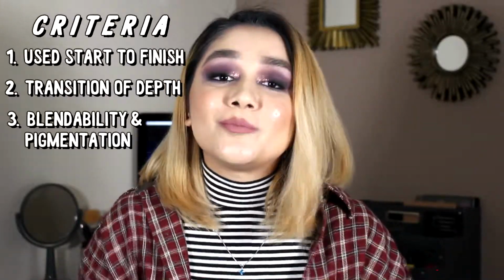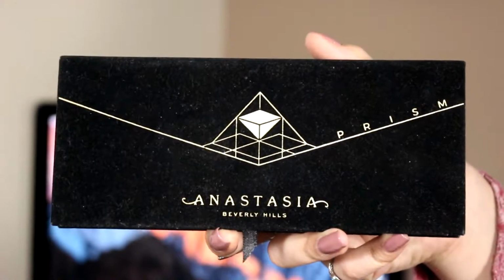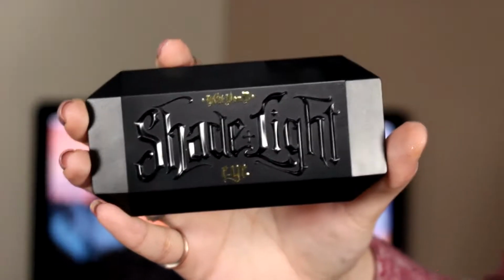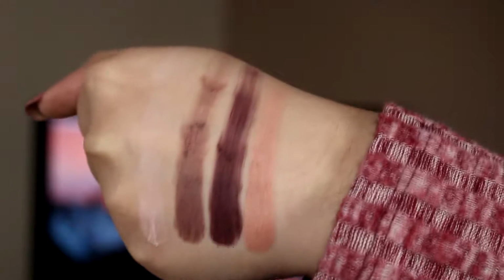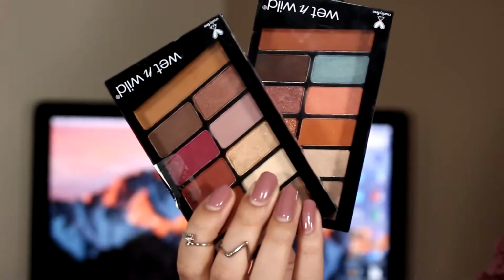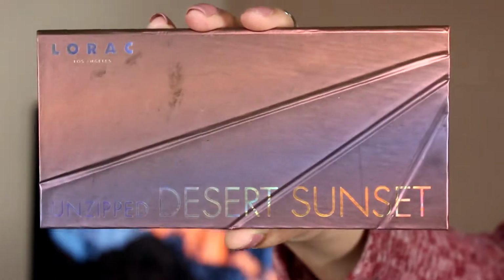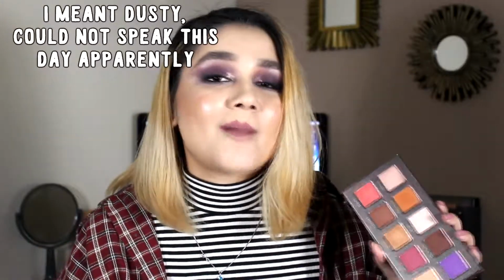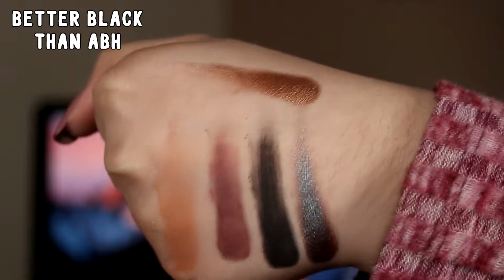The TOP 5 Eyeshadow Palettes | Drugstore & High End | Mini-Reviews + Swatches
Hey! Today's video is going to be on my top of the top, best of the best eyeshadow palettes. This does encompass high end and drugstore, with high end being the majority but I'll be linking my ultimate drugstore favs below for more drugstore options! I go over the criteria to make it into the best 5 and swatch each palette so you can get a gist of what I'm looking for and how the palette performs. Remember though, that swatches are very misleading and a palette can perform very differently on the eye! This is why I'll be linking videos of me using the specific palette so you can get an accurate gauge of its performance. Everything I use as well is cruelty free though not all are vegan.

► WEBSITE! CHECK ME OUT UNDER THE AESTHETIC TAB //

-I could only find a set with a different shade of the palette. My question has been answered and its being discontinued!

*Wet n Wild Color Icon Eyeshadow 10 Pan Palette // Rose In The Air, Not a Basic Peach //

-Not applying it but I have it on the eyes in this video.

MUSIC